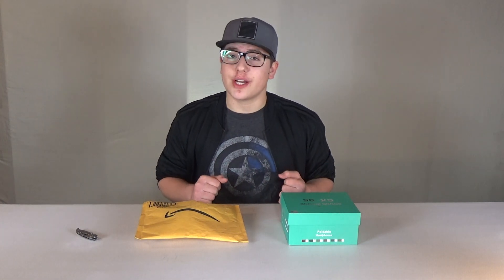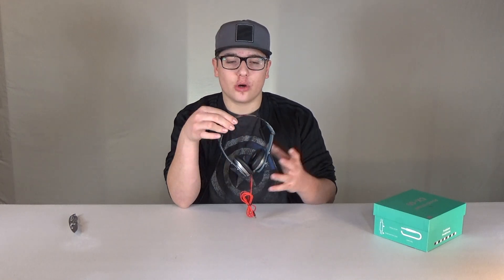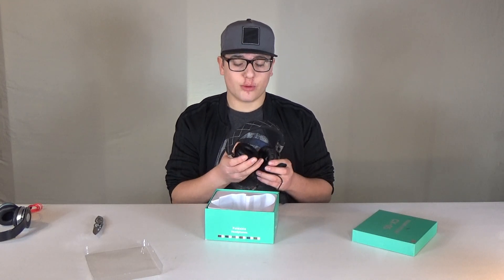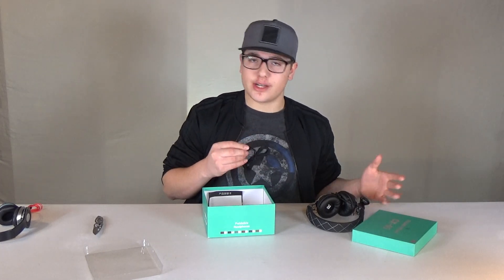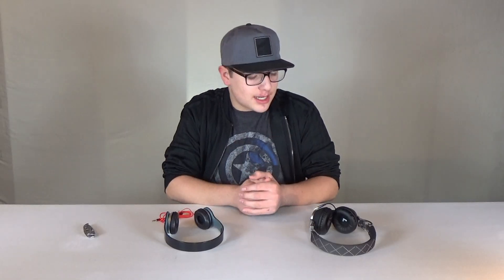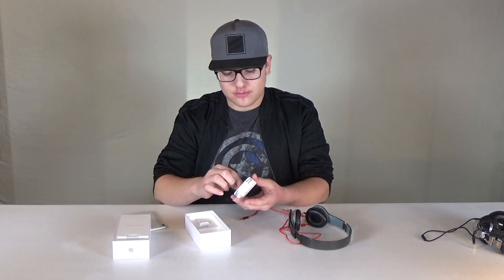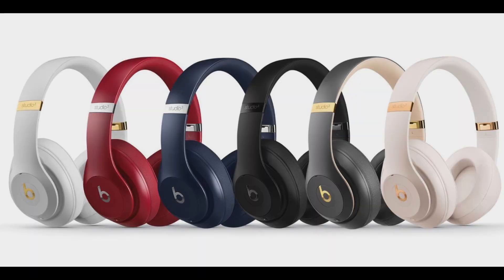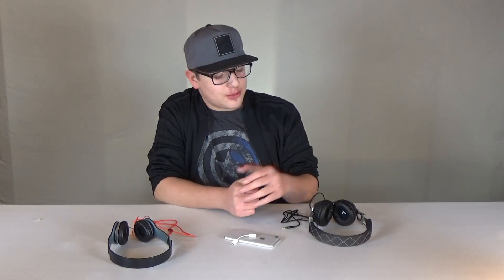How Are These Headphones Only $20?!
In the market for new headphones? You can empty your wallet on a pair of Beats or you can snag a pair of cheapo headphones for $7. But there's a better way . . . check out this Beats Buster for about $20. You'll thank me later.

The $20 Headphones

The $7 Headphones